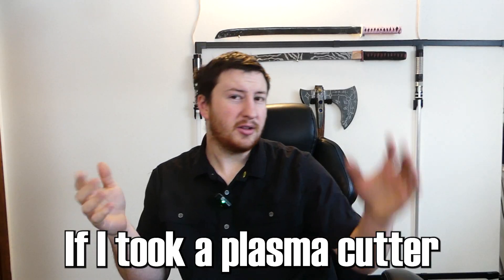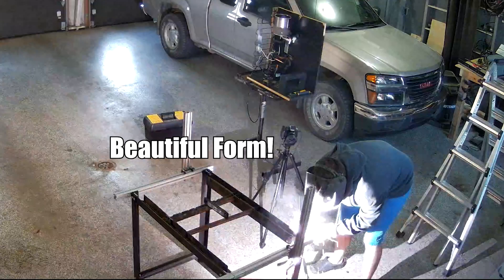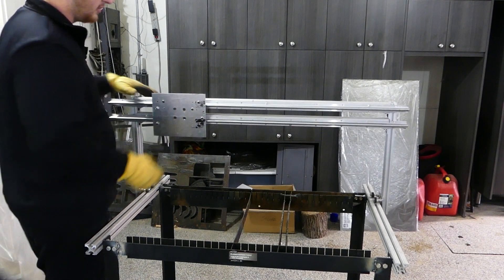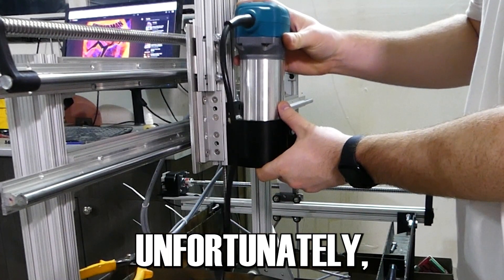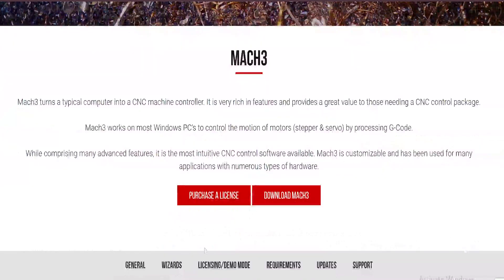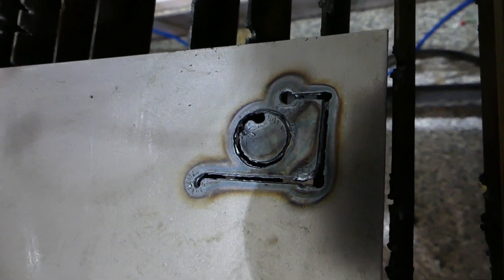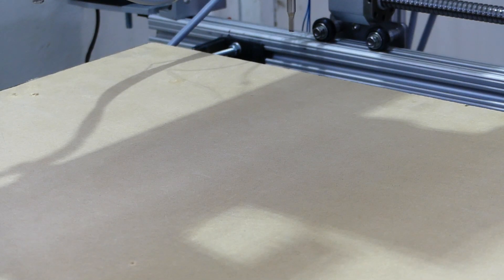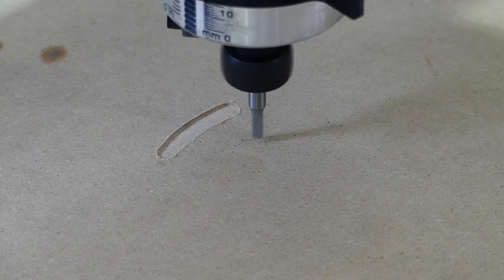I Built My First CNC Plasma Router!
I spent the last few months working on a CNC plasma router. With this machine, I can now build all types of new things!

Plasma cutter used in video:
Hynade non HF blowback CNC compatible Plasma cutter

Router:
Makita hand router

Steppers:
Nema23
Nema17 for plasma Z axis

Control software:
mach3

Got any questions? Ask below I’ll be happy to answer!